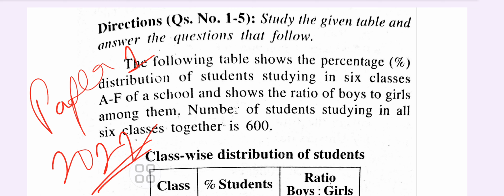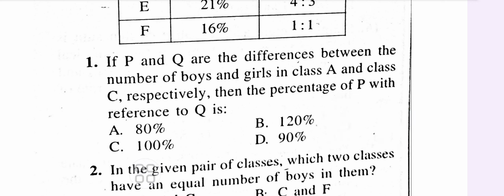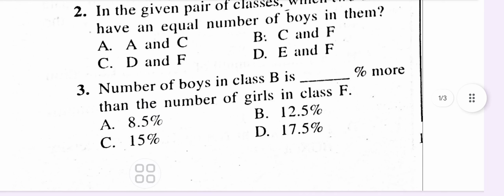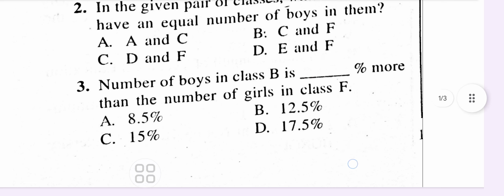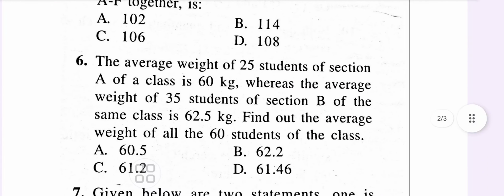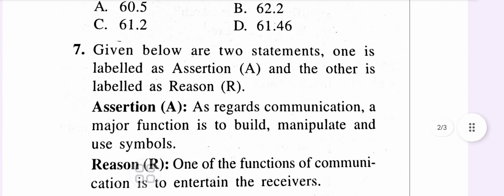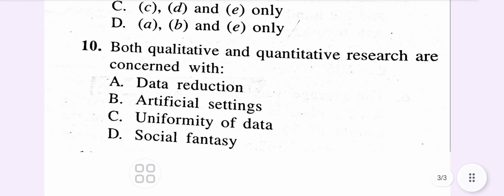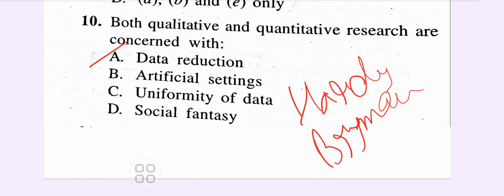UGC NET 2024 Exam ||Past year paper for 2022 Full Solution with Explanation Qsn 01 to Qsn 10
UGC NET 2024 Exam ||Past year paper for 2023 Full Solution with Explanation Qsn 01 to Qsn 10

UGC NET 2024 Exam || Past year paper for 2023 Full Solution with Explanation

 The University Grants Commission National Eligibility Test (UGC NET) is a highly competitive exam in India conducted to determine the eligibility for the role of Assistant Professor and Junior Research Fellowship in Indian universities and colleges. The exam consists of two papers: Paper 1, which assesses teaching and research aptitude, and Paper 2, which is subject-specific.

Full Syllabus of UGC NET Paper 1:

Teaching Aptitude:
- Teaching: Concept, objectives, levels of teaching (memory, understanding, and reflective), characteristics and basic requirements.
- Learner's characteristics: Characteristics of adolescent and adult learners, individual differences.
- Factors affecting teaching related to teacher, learner, support material, instructional facilities, learning environment, and institution.
- Methods of teaching in institutions of higher learning: Teacher-centred vs. learner-centred methods; offline vs. online methods (Swayam, Swayamprabha, MOOCs).
- Teaching support system: Traditional, modern, and ICT-based.
- Evaluation systems: Elements and types of evaluation, evaluation in choice-based credit system in higher education, computer-based testing, innovations in evaluation systems.

Research Aptitude:
- Research: Meaning, characteristics, and types; steps of research.
- Methods of research: Experimental, descriptive, historical, qualitative, and quantitative methods.
- Thesis and article writing: Format and styles of referencing.
- Application of ICT in research.
- Research ethics.

Comprehension:
- A passage of text followed by questions to test comprehension, interpretation, and inferential abilities.

Communication:
- Communication: Nature, characteristics, types, barriers, and effective classroom communication.

Mathematical Reasoning and Aptitude:
- Types of reasoning: Number series, letter series, codes, and relationships.
- Mathematical aptitude: Fractions, time and distance, ratio, proportion, and percentage.
- Set theory: Basic concepts and applications.

Logical Reasoning:
- Understanding the structure of arguments: Argument forms, structure of categorical propositions, mood, and figure, formal and informal fallacies, uses of language, connotations and denotations of terms, classical square of opposition.
- Evaluating and distinguishing deductive and inductive reasoning.
- Analogies and Venn diagrams.

Data Interpretation:
- Sources, acquisition, and classification of data.
- Quantitative and qualitative data.
- Graphical representation (bar-chart, histogram, pie-chart, table-chart, line-chart).
- Data interpretation.
- Data and governance.

Information and Communication Technology (ICT):
- ICT: General abbreviations and terminology.
- Basics of internet, intranet, e-mail, audio and video-conferencing.
- Digital initiatives in higher education.
- ICT and governance.

People, Development and Environment:
- Development and environment: Millennium development and Sustainable Development Goals.
- Human and environment interaction: Anthropogenic activities and their impacts on the environment.
- Environmental issues: Local, regional, and global; air, water, soil pollution; eco-system and biodiversity.
- Environmental protection act (1986).
- Climate change, global warming, and critical environmental issues.
- International agreements and conventions: Rio summit, Montreal protocol, Kyoto protocol, and Paris agreement.
- Environmental legislation.

Higher Education System: Governance, Polity, and Administration:
- Structure of the institutions for higher learning and research in India; formal and distance education; professional/technical and general education.
- Value education: Governance, polity, and administration; concept, institutions, and their interactions.